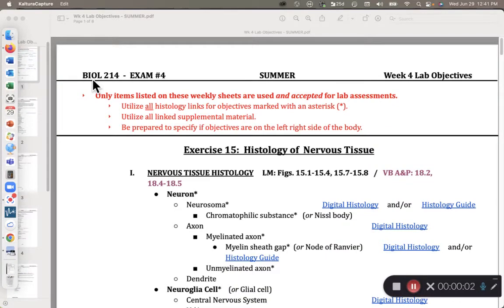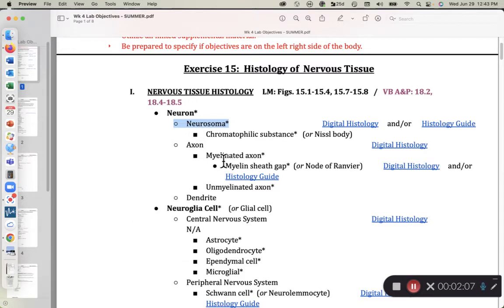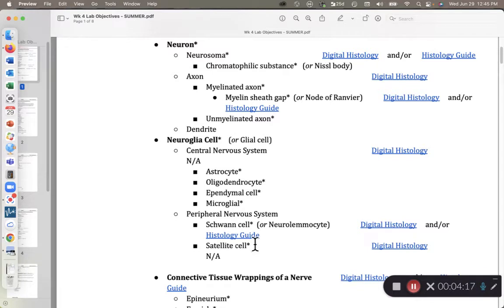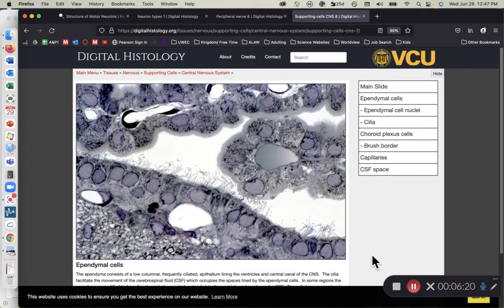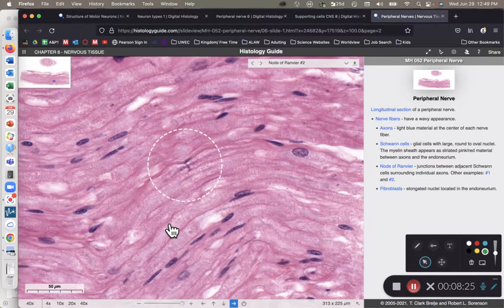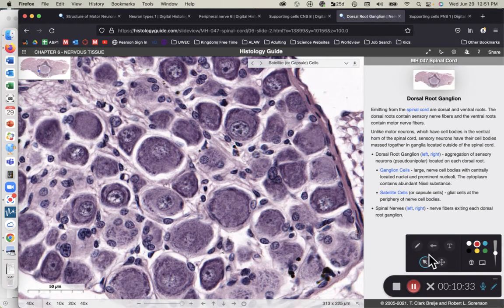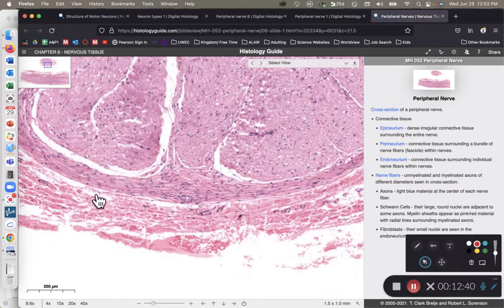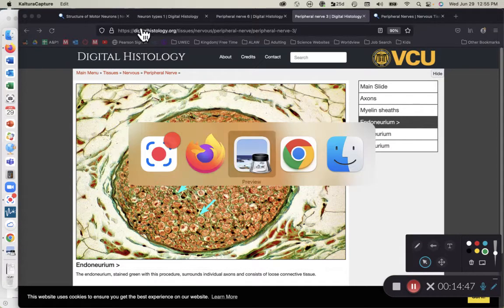BIOL 214 Lab Exercise 15 Neuron, Neuroglia, and Nerve Histology